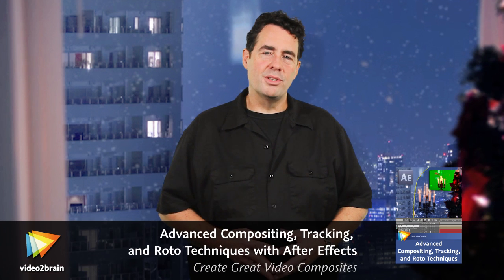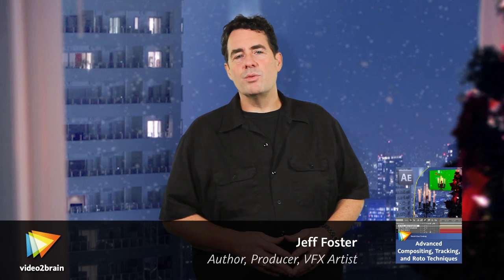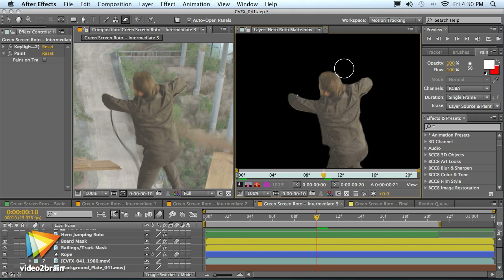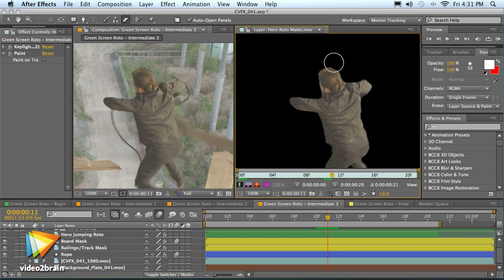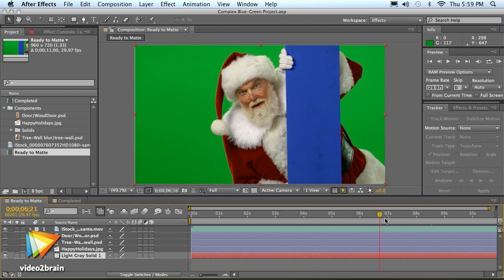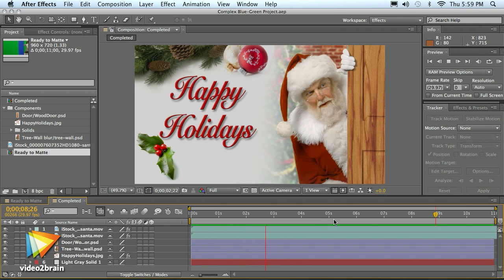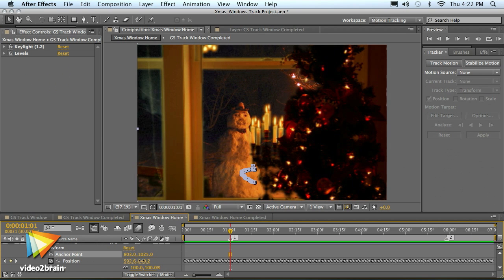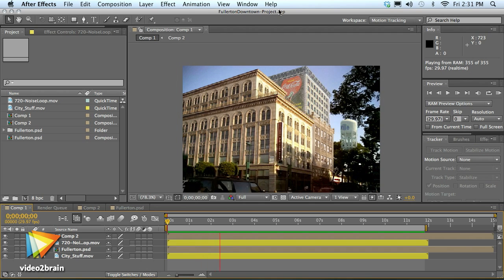Advanced Compositing, Tracking, and Roto Techniques with After Effects Trailer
In his new video2brain workshop, Jeff Foster — video producer, compositor, visual effects artist, and author of "The Green Screen Handbook" — teaches you the advanced tips, tricks, and workflow techniques he's used over the years to get great video/film composites, even when given impossible footage to work with! You´ll learn advanced roto-painting techniques for the Wacom tablet and get up to speed on motion tracking, multipass mattes, multiple keying layers, simulated lighting effects, painting on video background plates, and more. Then you'll apply what you´ve learned to a series of real-world projects in After Effects CS5.5. You can find more information about Jeff's new course and watch free sample lessons